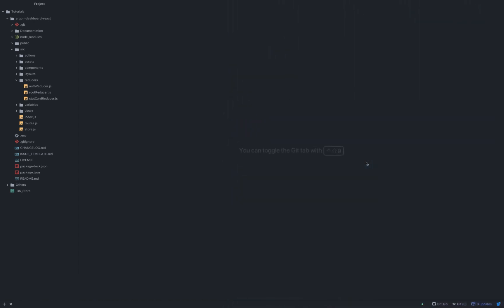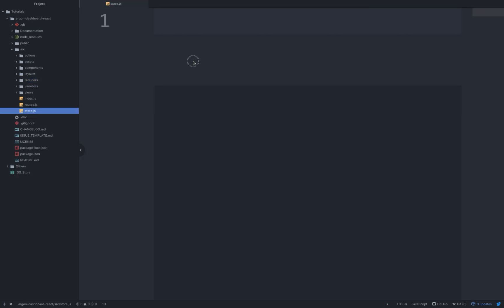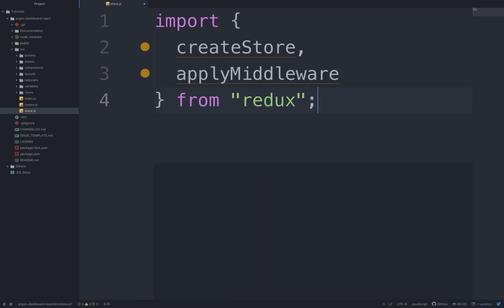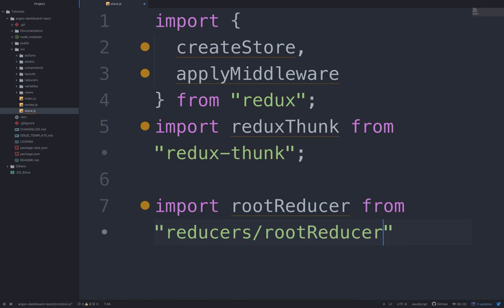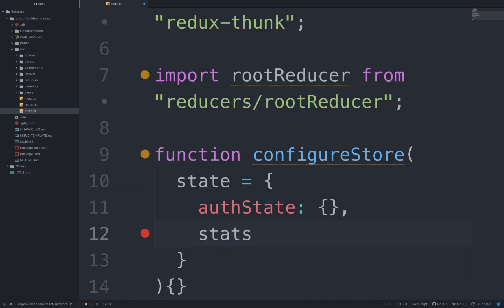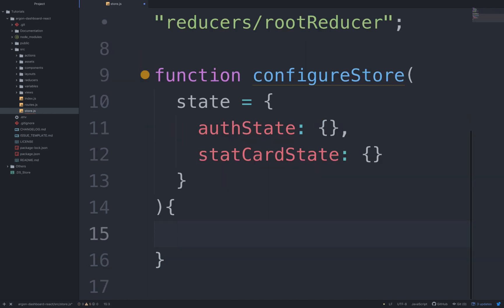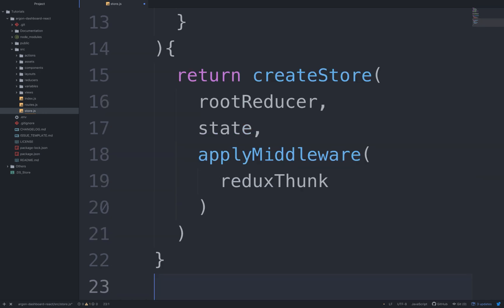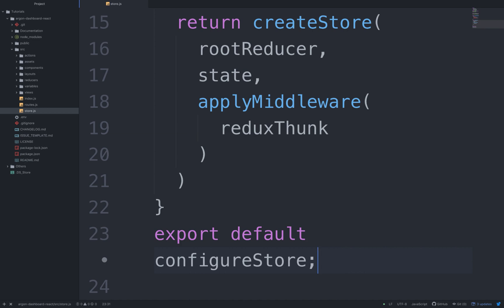How to use React with Firebase and Redux: Part 10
Hello guys, our colleague who is the Head of the ReactJs Department at Creative Tim has created this nice tutorial. In this tutorial, he is showing you guys how to work with React, Firebase and Redux. You'll learn how to make functional login and register pages, and also how to make inserts in the Firebase database.

This is part 10 in which he creates the Redux store.

If you have any questions please write in the comments, or use the above links to open a Github issue, or comment on the product page, we will help you with anything that you need.

💎 For more webdesign & development resources